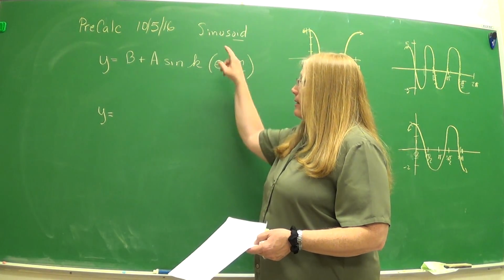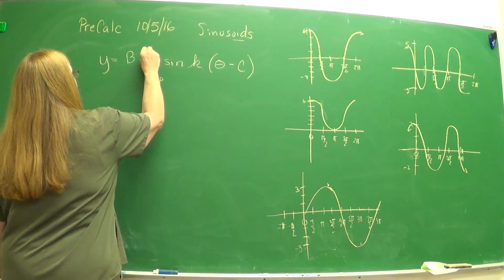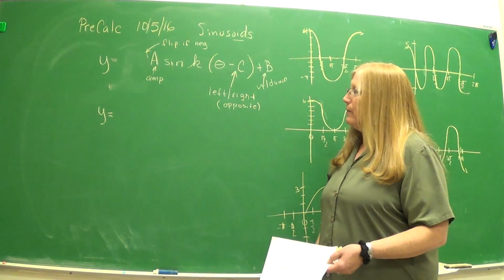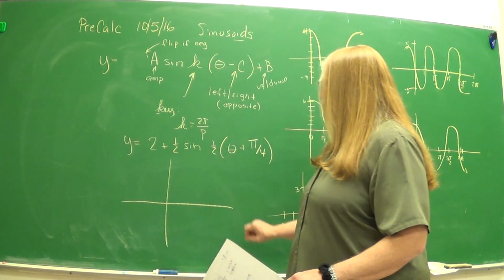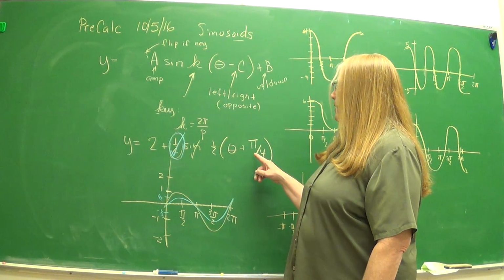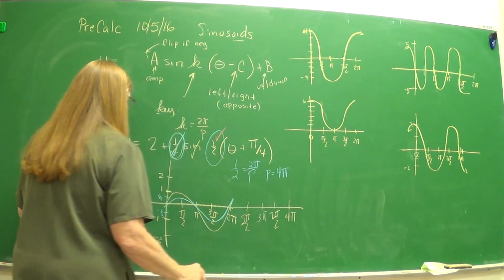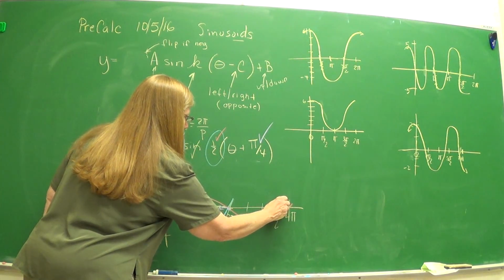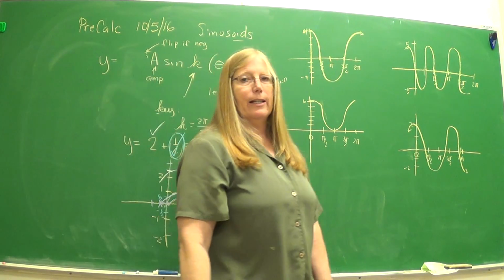PreCalc 10/5/16 Part 1 of 2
Trig function to graph and
graph to trig function